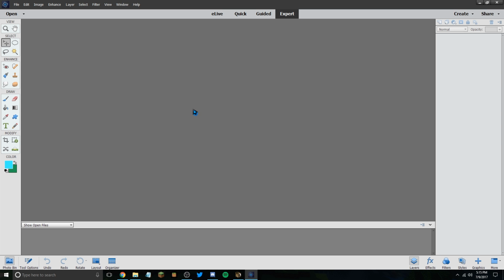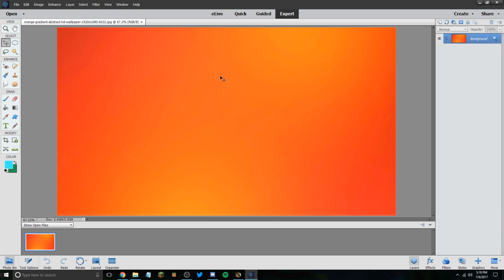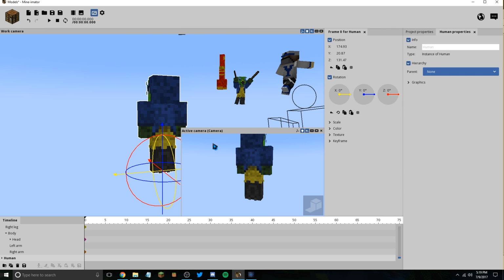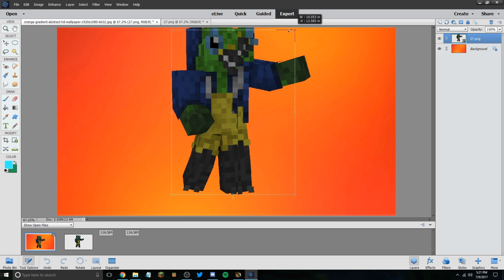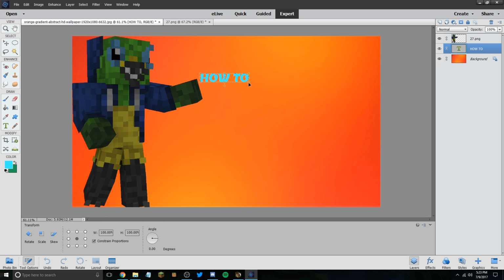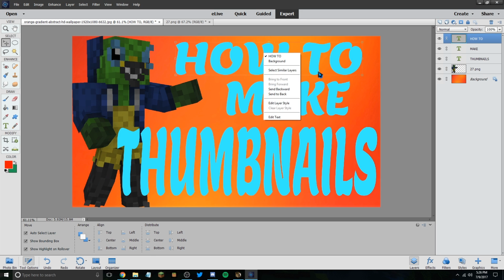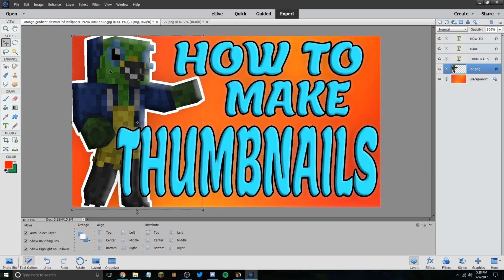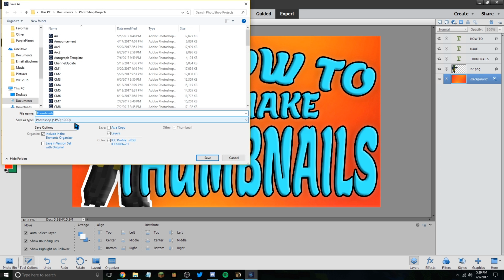HOW TO MAKE MINECRAFT THUMBNAILS!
Today we talk about how I make my Minecraft thumbnails!

Welcome to a completely family-friendly channel full of fun and games! There's no need to worry about any cussing or inappropriate jokes here. I hope you enjoy my videos, and have a great day!

Profile picture and background made by the amazing Danny Pereira!